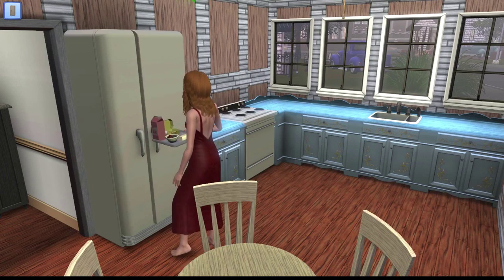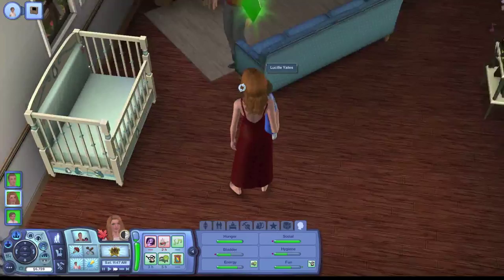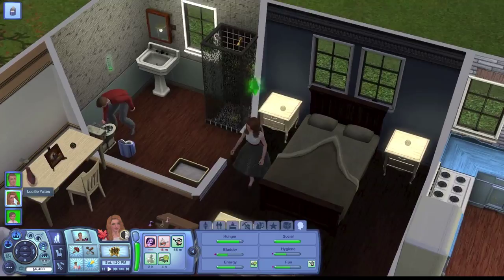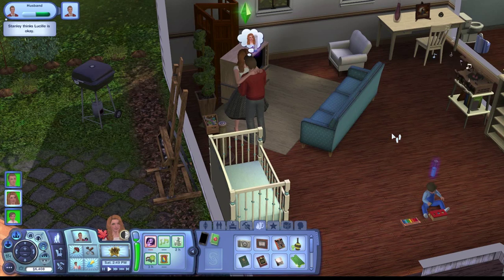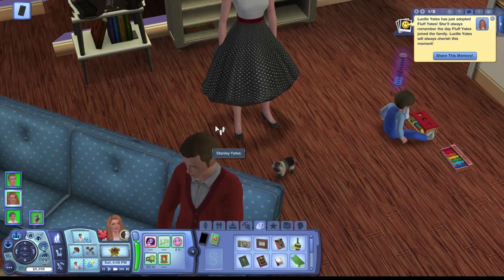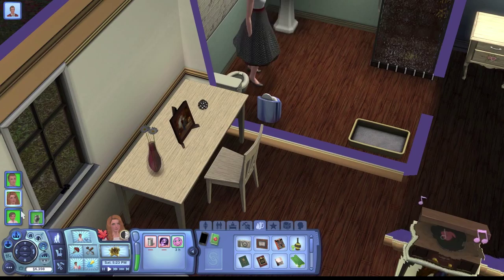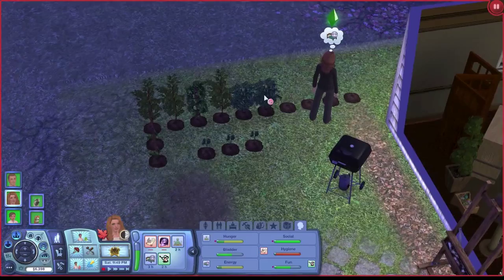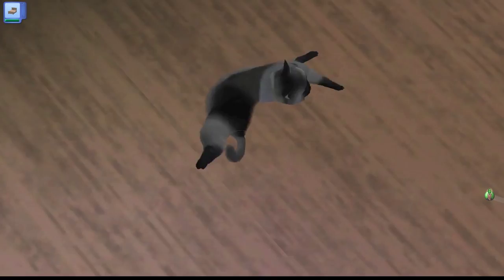Let's Play the Sims 3 Generations (Part 8) The Cat's Meow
Welcome to part 8 of Let's Play the Sims 3 Generations! Lucille makes a call to the pet shelter, and we find out that the family will grow even more!